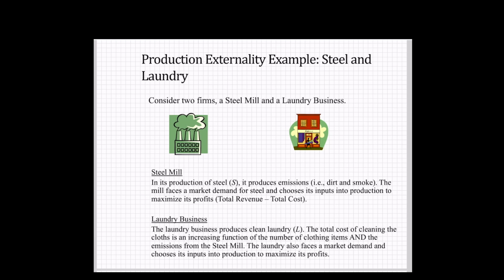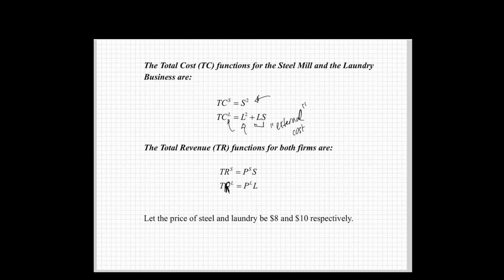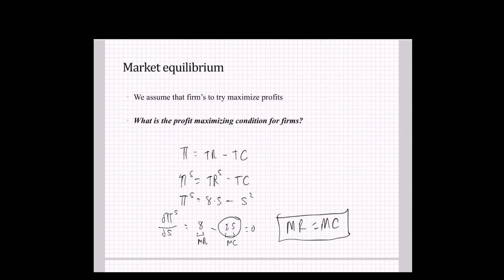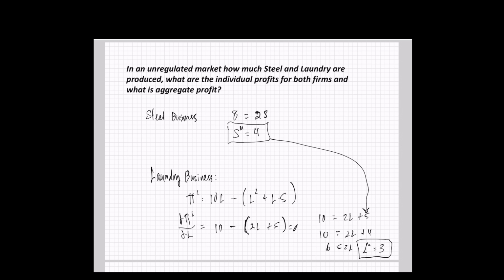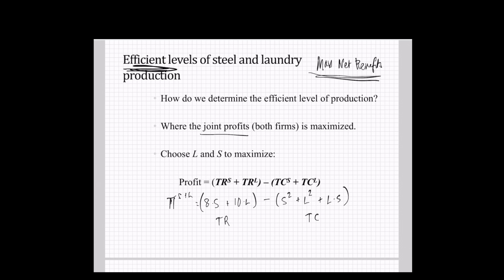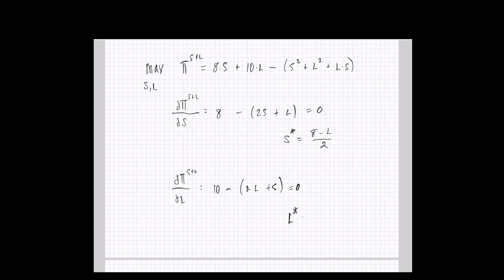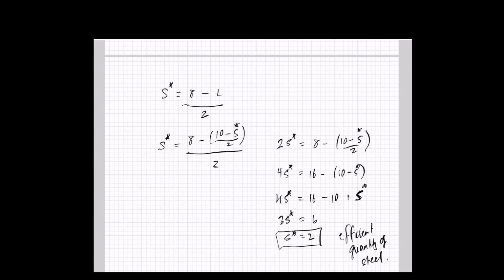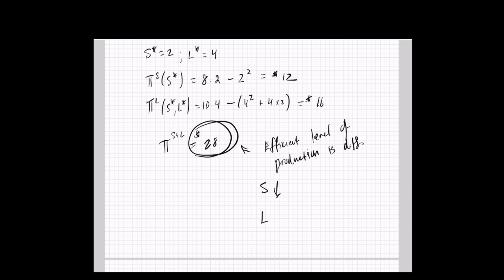Externality Example with Two Firms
negative externalities, economics, welfare